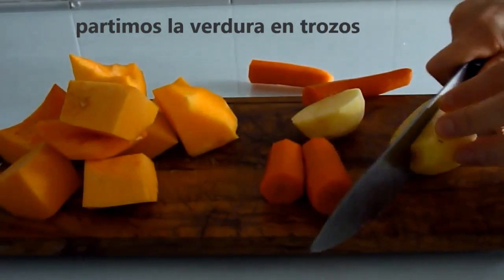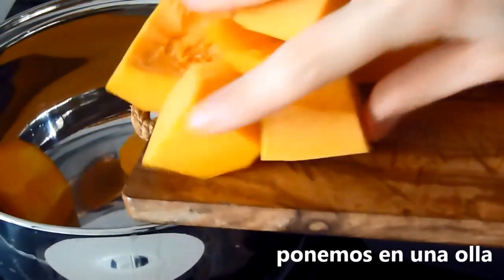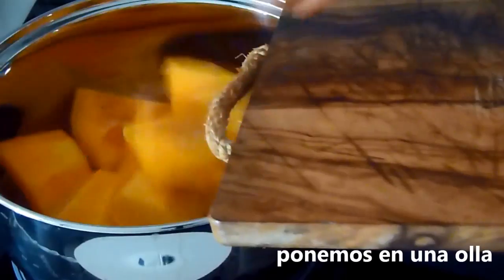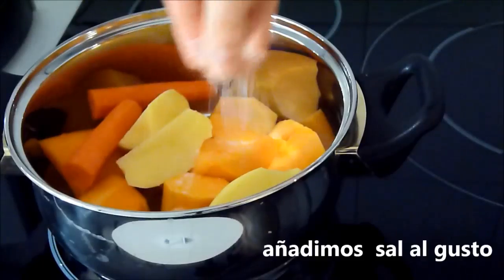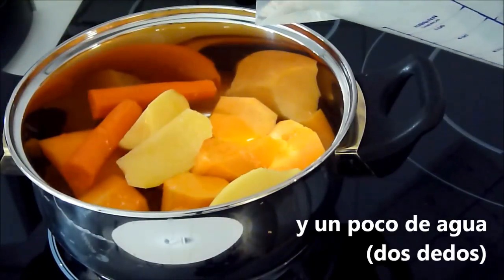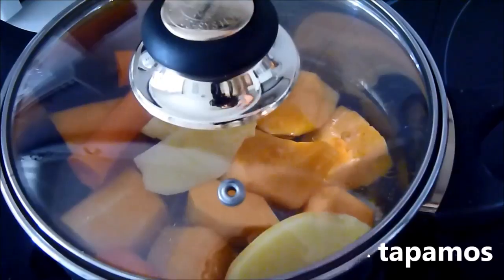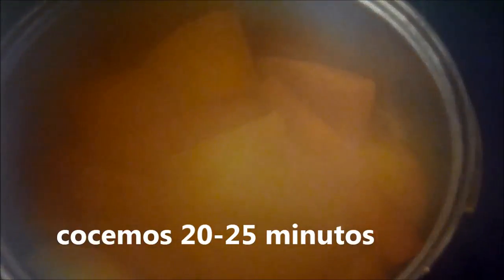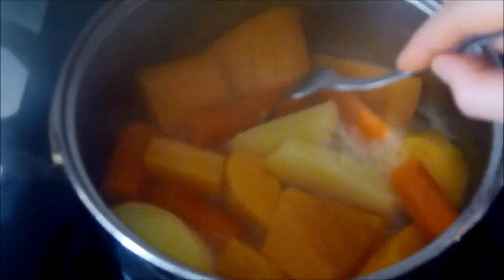Cómo hacer crema de calabaza - receta fácil y rápida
Cómo hacer crema de calabaza, la receta fácil y rápida de preparar de mi madre. Una receta de siempre que quedar muy rica.

La crema de calabaza es facil de hacer, una sopa crema saludable que en el vídeo se explica cómo hacerla paso a paso, ideal para cenas o como entradas y primeros platos

¿Os animáis a prepararla?

Si os gusta los vídeos por favor darle a "ME GUSTA", y/o "COMPARTIR" los videos con vuestro amigos y familia. A cuanta más gente le lleguen los vídeos, más vídeos podremos hacer! GRACIAS!

Para ver e imprimir esta receta GRATIS por favor visita mi pagina web:

Instagram Y Twitter Oficial: basileia86

Hasta la proxima receta! :)